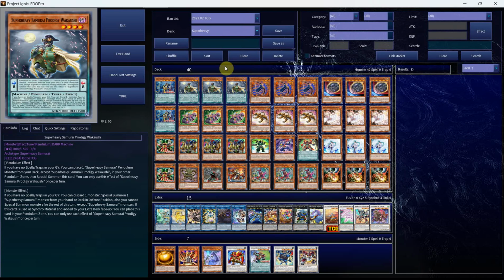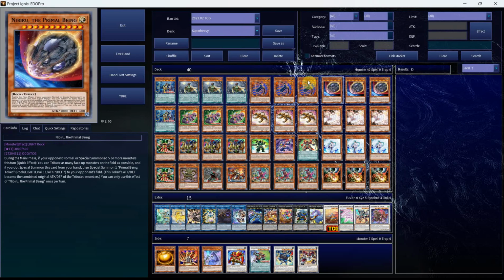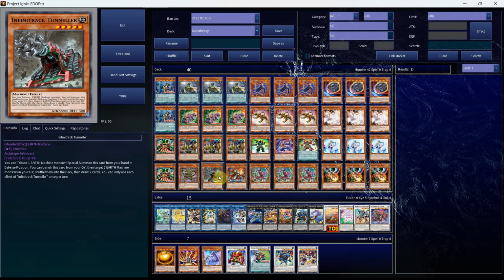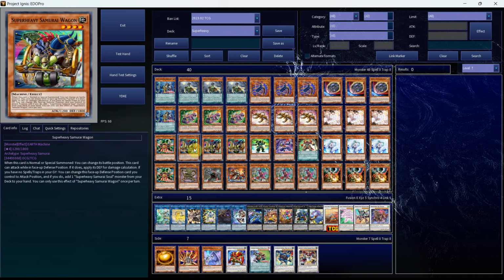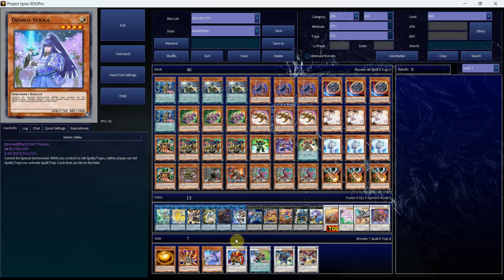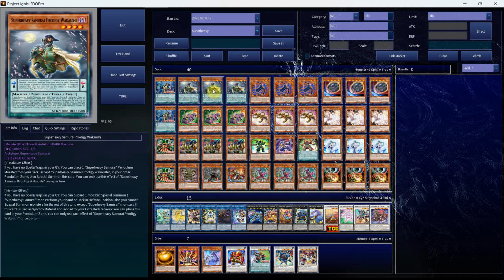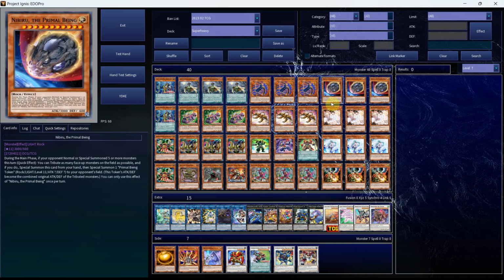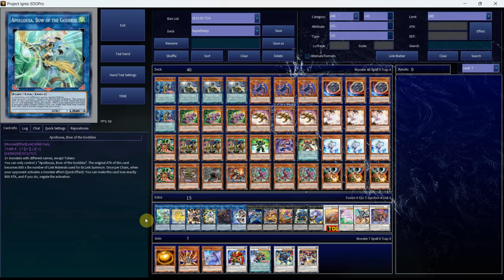Yu-GI-Oh! TCG! Superheavy Samurai Combos+Deck Profile Post Ban List!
What's up everyone it's Bones here! In today's video I'll be showcasing SHS post the new banlist! If you happen to enjoy content like this, clicking on those thumbs up and subscribe buttons would be greatly appreciated as they go a long way in supporting the channel and show me you like content like this! :D